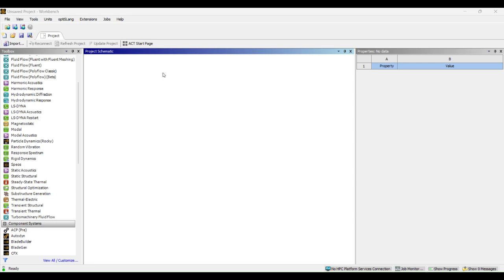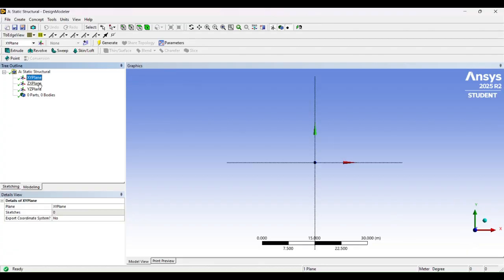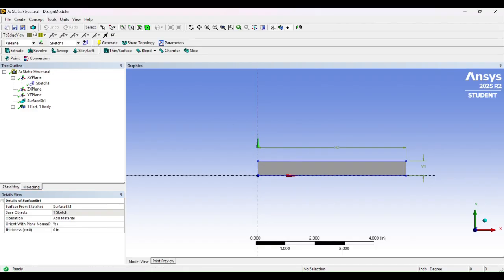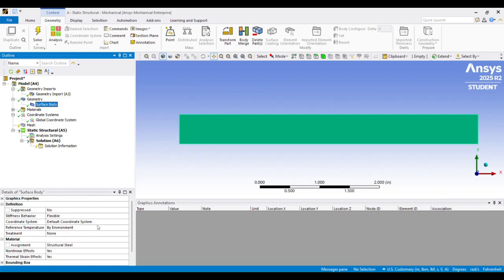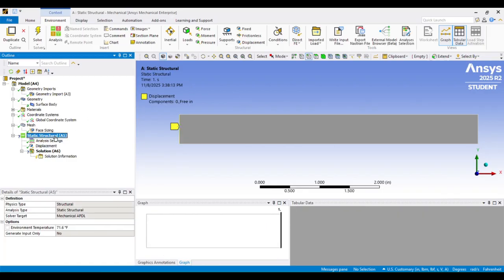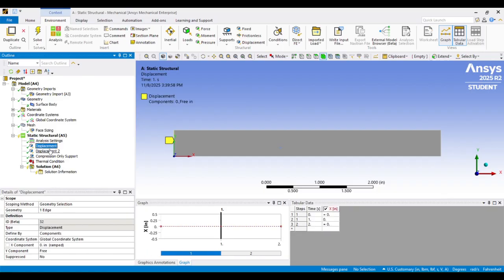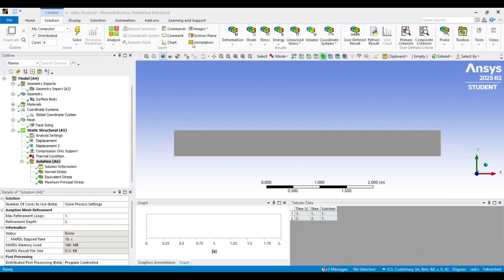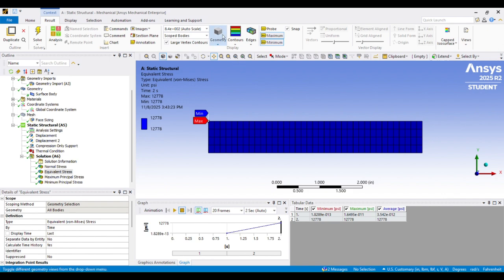ANSYS FEA Stress Due to Thermal Expansion 2D Plain Strain Part 1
I show how to model the stress due to thermal expansion in a bar using 2D plain strain and symmetry in ANSYS FEA.